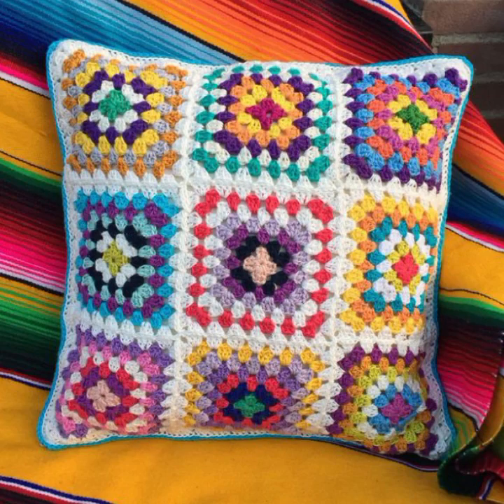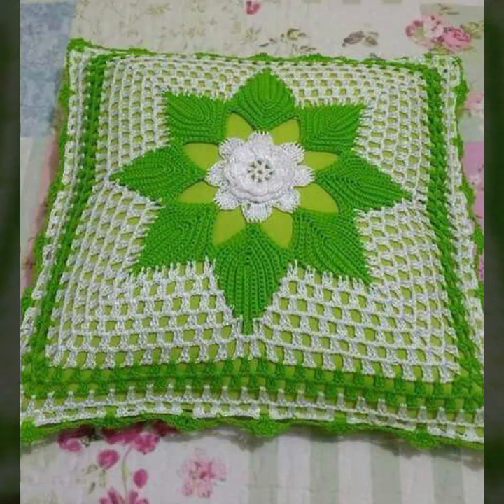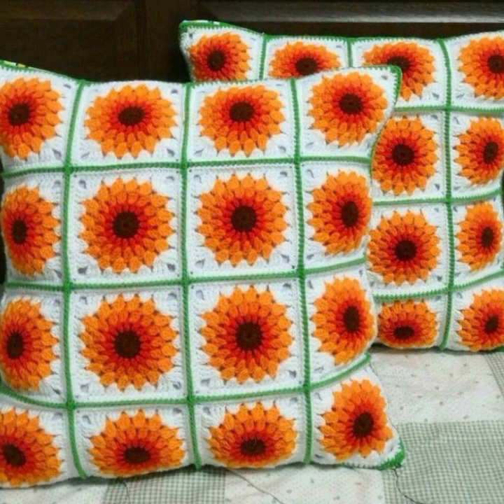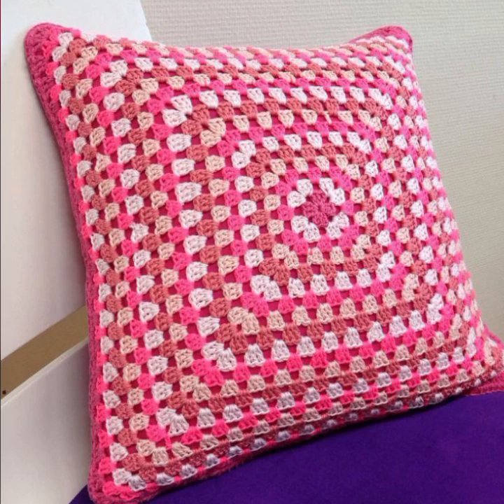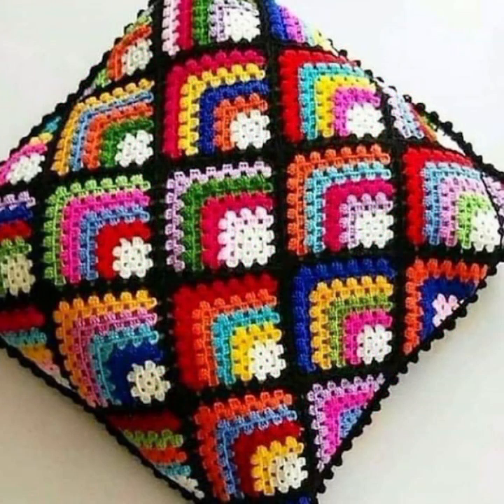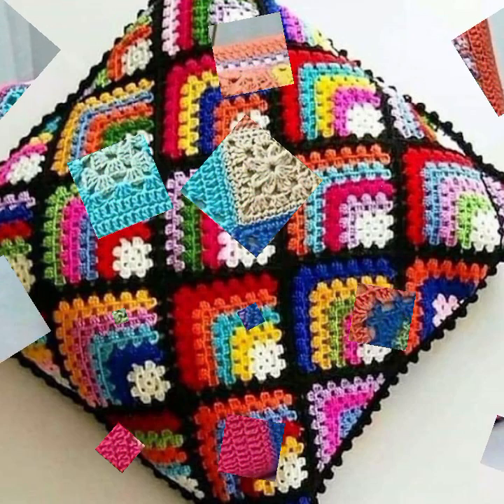gorgeous collection of crochet cushion covers patterns